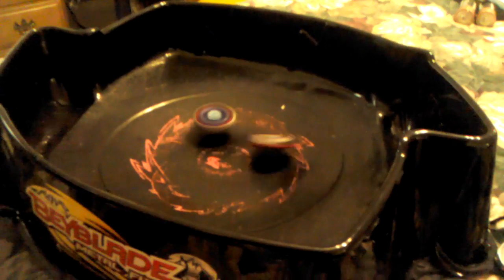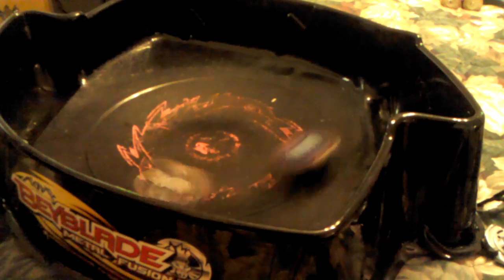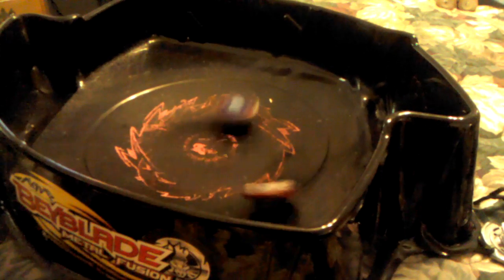Big Bang Pegasus Vs L Drago Destroy